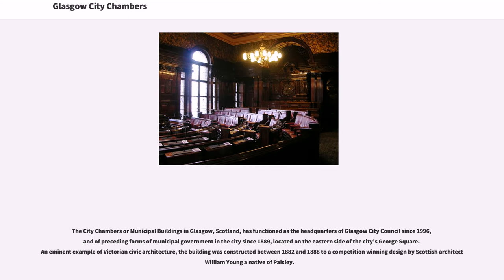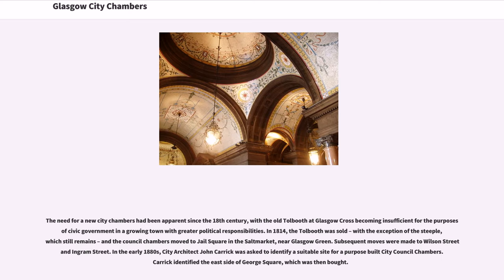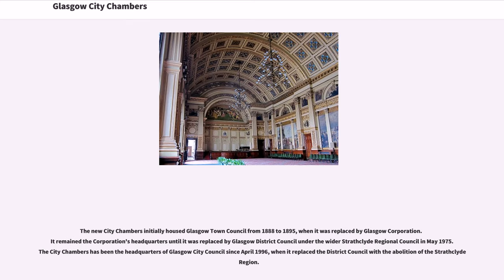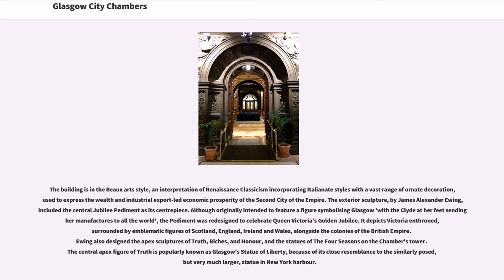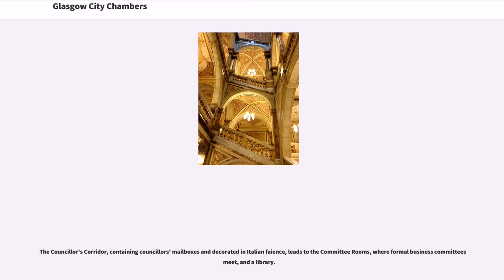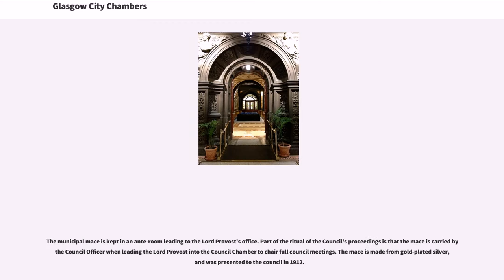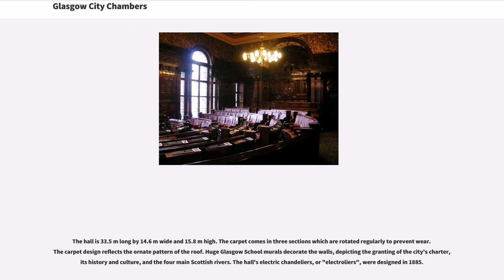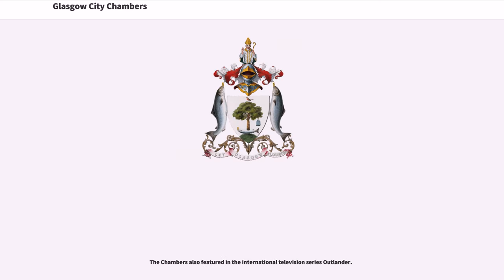Glasgow City Chambers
The City Chambers or Municipal Buildings in Glasgow, Scotland, has functioned as the headquarters of Glasgow City Council since 1996, and of preceding forms of municipal government in the city since 1889, located on the eastern side of the city's George Square. An eminent example of Victorian civic architecture, the building was constructed between 1882 and 1888 to a competition winning design by Scottish architect William Young a native of Paisley.

Inaugurated in August 1888 by Queen Victoria, the first council meeting was held within the chambers in October 1889. The building originally had an area of 5,016 square metres. In 1923, an extension to the east side of the building in John Street was opened and in 1984 Exchange House in George Street was completed, increasing the size of the City Chambers complex to some 14,000 square metres.
The need for a new city chambers had been apparent since the 18th century, with the old Tolbooth at Glasgow Cross becoming insufficient for the purposes of civic government in a growing town with greater political responsibilities. In 1814, the Tolbooth was sold – with the exception of the steeple, which still remains – and the council chambers moved to Jail Square in the Saltmarket, near Glasgow Green. Subsequent moves were made to Wilson Street and Ingram Street. In the early 1880s, City Architect John Carrick was asked to identify a suitable site for a purpose built City Council Chambers. Carrick identified the east side of George Square, which was then bought.

The new City Chambers ini...